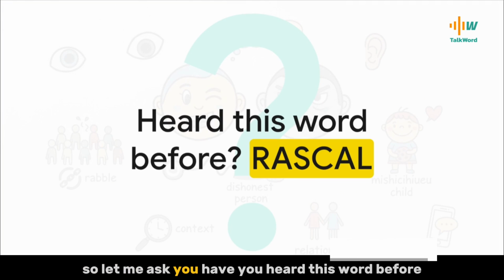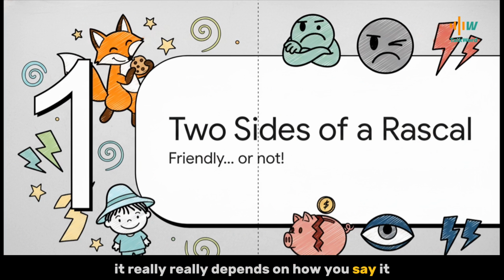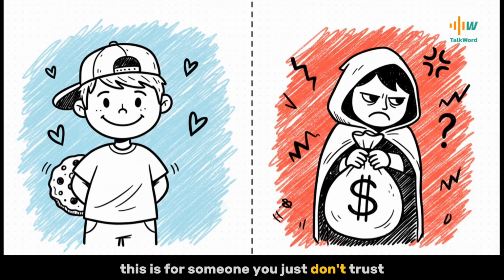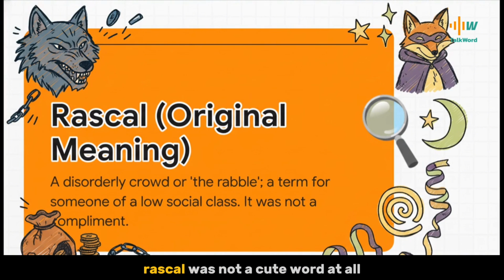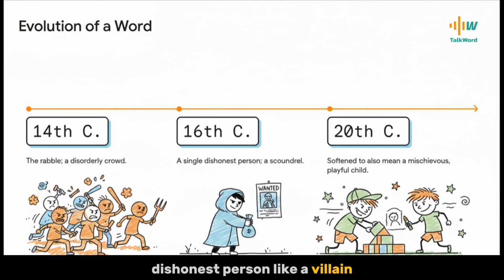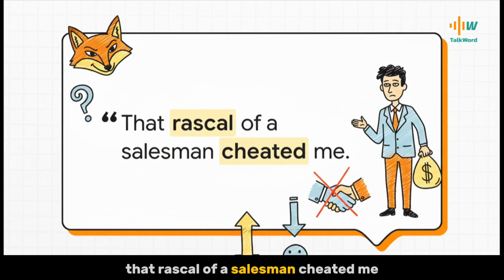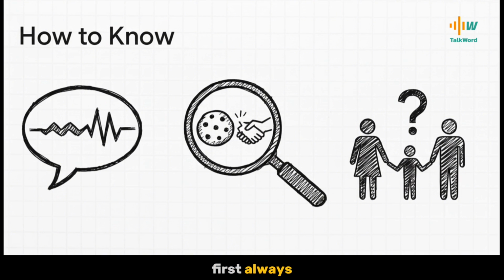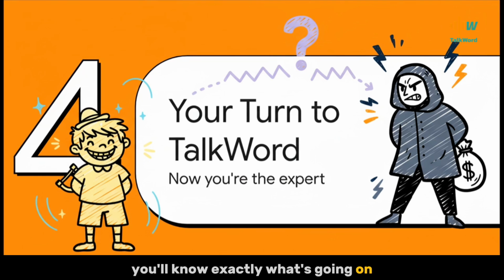When Someone Says “You Little Rascal,” What Do They Really Mean?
The word “rascal” might sound simple, but it actually has two totally different sides. Sometimes it’s sweet and playful — like what a grandparent might say to a mischievous kid. Other times, it’s serious and negative — describing someone dishonest or untrustworthy.

In this episode, we dive into the wild history of “rascal”, from its dark medieval roots to its modern-day charm. You’ll learn how tone, context, and relationships completely change its meaning — and how to tell whether someone’s being affectionate or annoyed.

Want to master the hidden meanings behind English words? This one’s a perfect start!